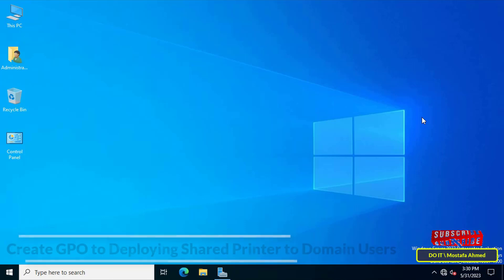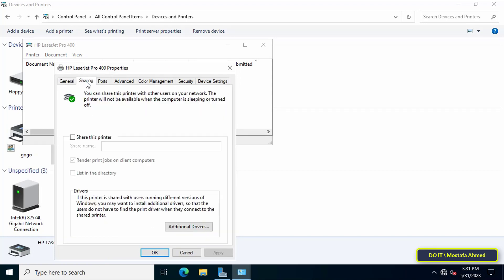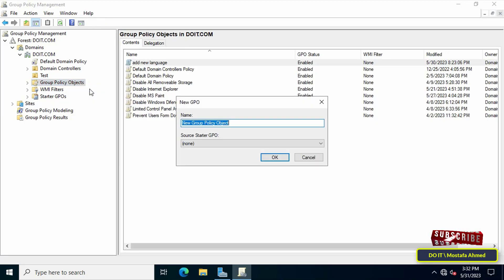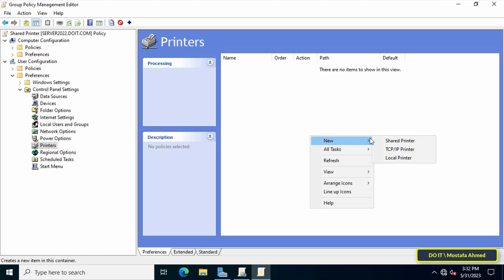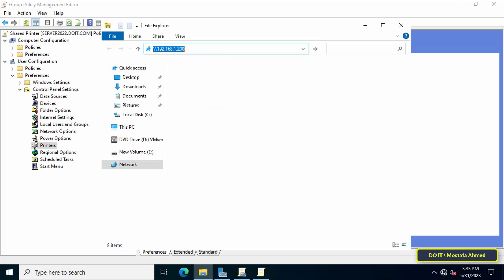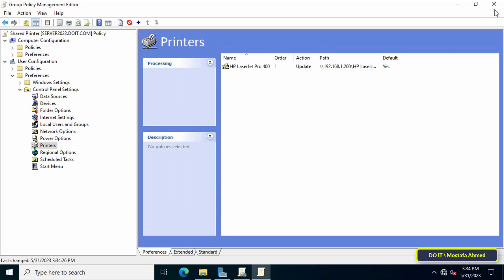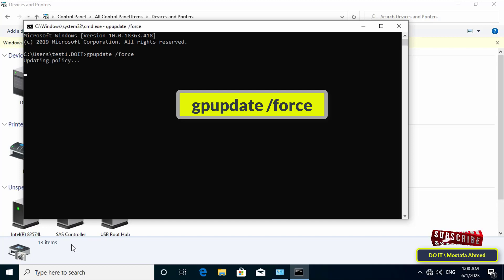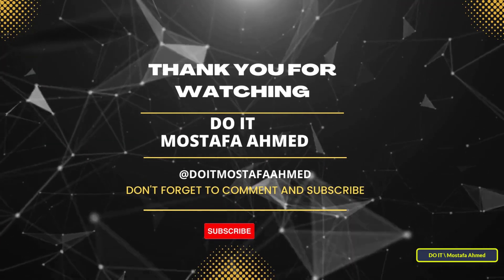Create GPO to Deploying Shared Printer to Domain Users | Windows Server 2022/2019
In this video, I explain how to share a local printer for domain users through the Policy group. Where I create a GPO and apply it to domain users. This policy makes domain users use the printer and it is created on their computer. This method turns a local printer that works via a USB cable into a shared printer that more than one user can use. Publishing and sharing the following steps with users is very simple, and you as an administrator can perform the steps without complications. Watch the video well and I am waiting for any inquiries in the comments.
How to Deploying Printers to Domain Users via Group Policy in Windows Server 2022/2019,
How to Create server for printers on Windows Server 2019,
How to Deploy Printers to Users/Groups/Computers with GPO
How to Deploy Printers to Users/Groups/Computers With GPO | Windows Server 2019
How to Deploy Printers to All Users Using GPO on Windows Server 2019,
How to Share Printers to Users on Windows Server 2019,
How to Deploy Printers to Client Computer Using Group Policy,
How to Deploy Printers Via GPO on Windows Server 2019/2022,
How to Deploy Network Printer Using Group Policy by Windows Server 2019,
how to deploy network printer by using group policy,
how to deploy printers to computers via group policy,
how to deploy printers to users via group policy,
How to share printers via GPO on Windows Server,
How to deploy and shared printers using GPO,
How to Create GPO to Share Printers With Client Computer,
How to Installing Printer Service Server Role on Windows Server 2019,
How to Add Printer Service Server Role Installation to Windows Server 2019/2022,
How to Installing the Print Server step by step on Windows Server 2019/2022,
windows print server,
How to Install and Configure a Print Server in Windows Server 2019,
How to Add Print and Document Services on Windows Server2019/2022,
How to manage printers through Windows Server 2019/2022,
Deploying Printers Using Active Directory and Group Policy,
How to Add a Print Server to Windows Server,
How to Install Printers Server Roles on Windows Server 2019,
How to Install printer for all users using Group Policy,
How to deploy a printer per user or per machine on Windows Server 2019,
How to share a printer between server and user client,
Configure Printer Tool in Windows Server,
how to install and deploy printers with group policy in windows server 2019,
create server for printer,